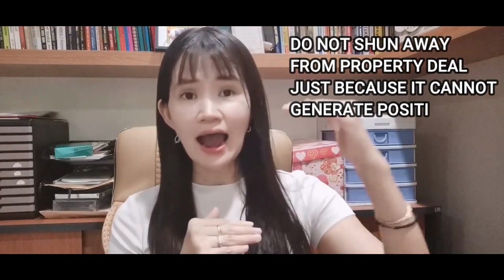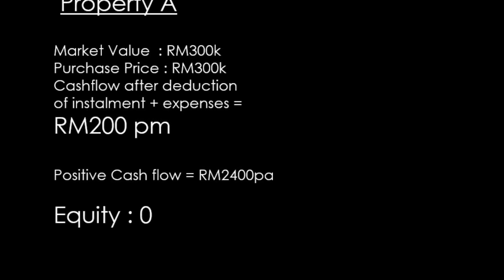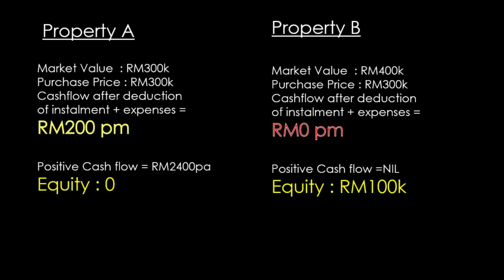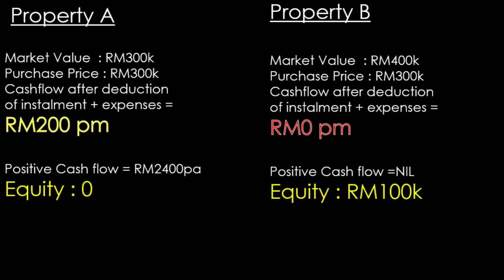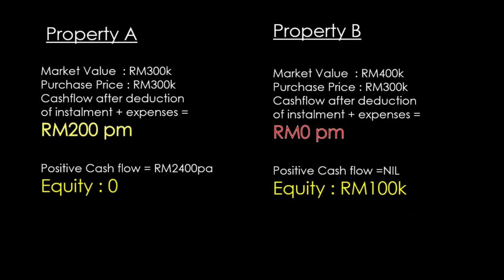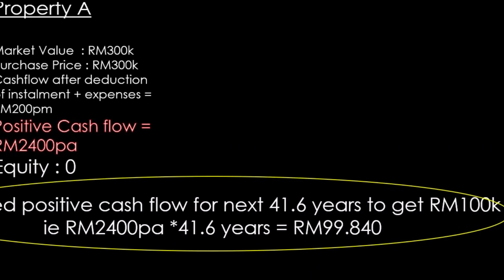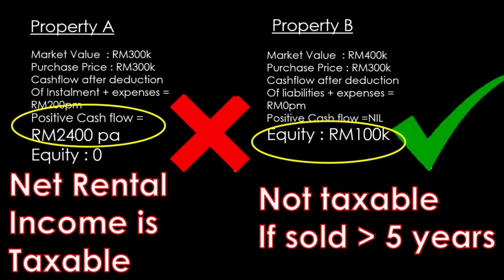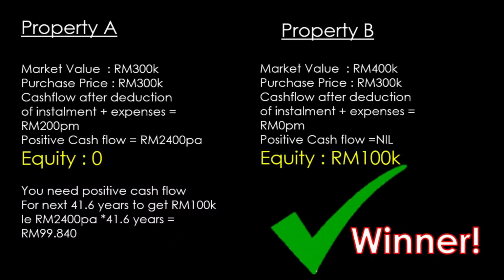[Malaysia] Should You Invest in Property for Cash flow VS Equity -SECRETS REVEALED!!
Universally, you would hear people say they want to invest for cash flow, especially so for those who have read the Rich Dad & Poor Dad book, the author, Robert Kiyosaki emphasize strongly to invest in properties for cash flow.
In fact, this may not be whole truth.
Whether should you invest into property for pure cash flow, never neglect another aspect which is equity.
Depending on the phase of life you are in, you may want to invest into property more for equity build up instead of cash flow.
In this video, i will share with you the rationale behind this and who is suitable to invest into property for building up equity instead of cash flow.